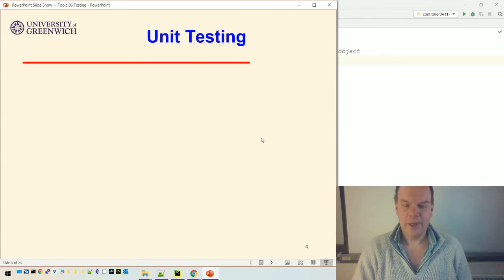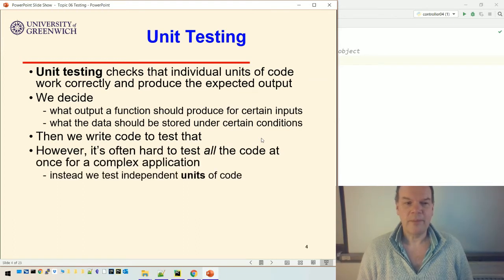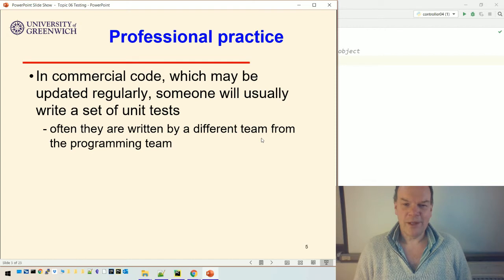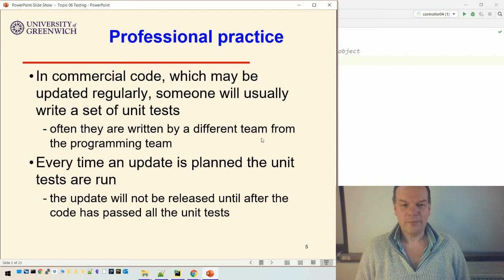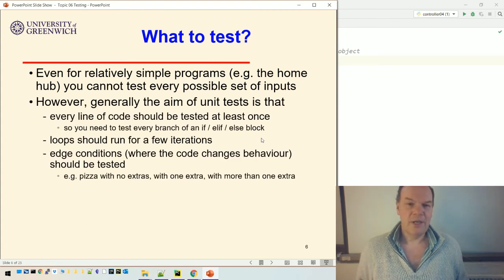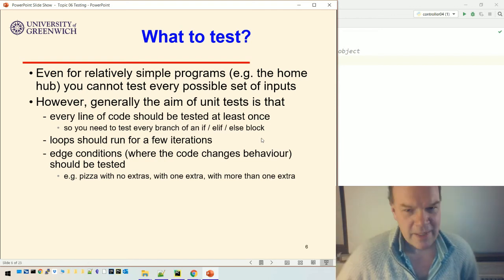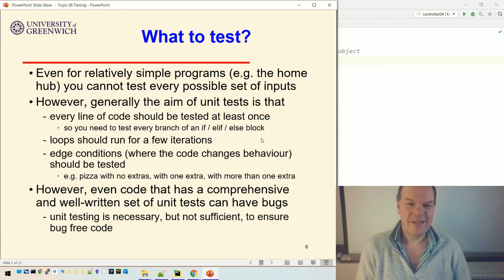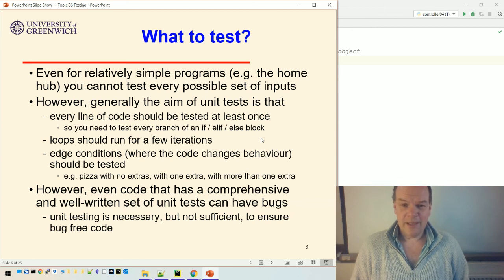OO Python 06-2: Testing - Unit testing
Definition. Professional Practice. What to test?